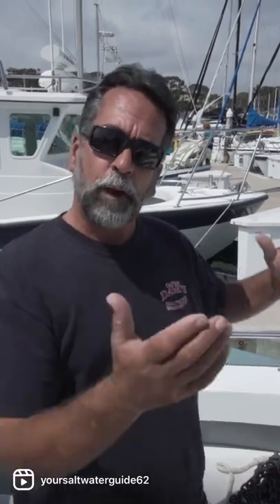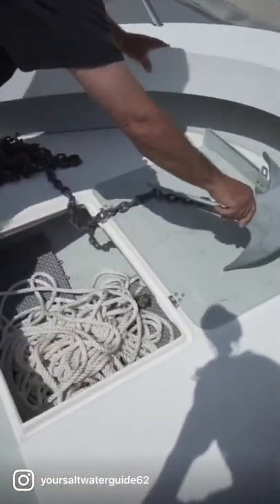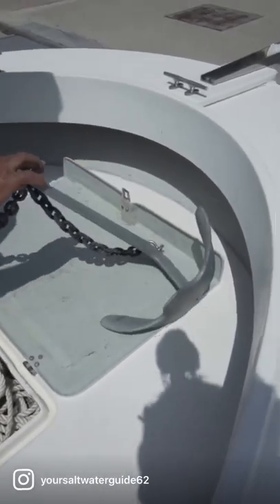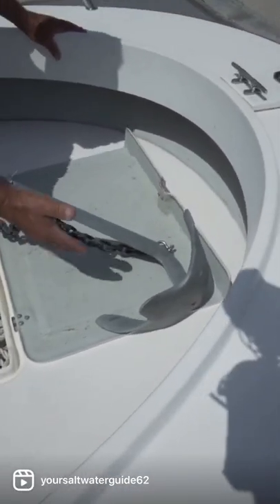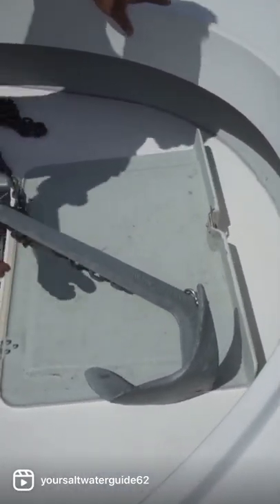How to setup your anchor on a fishing boat! ⚓️ Part 1